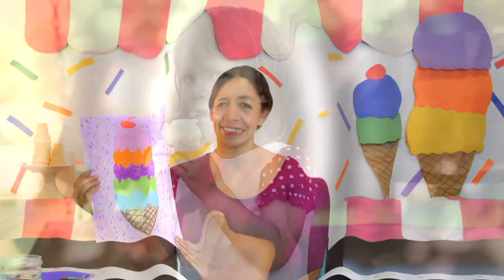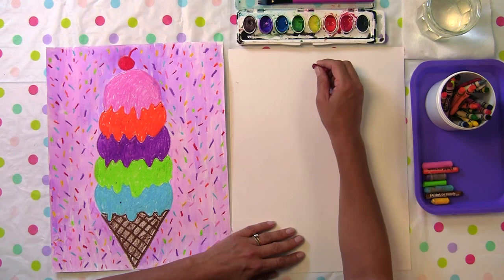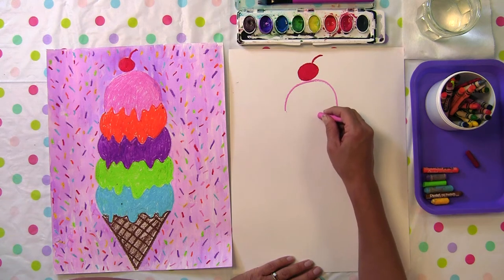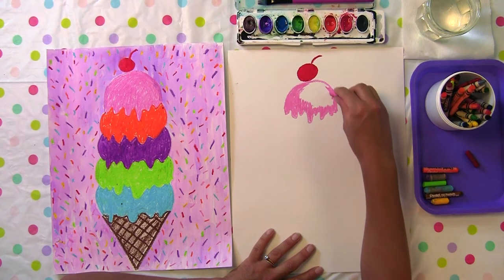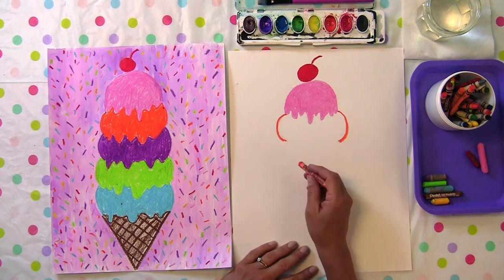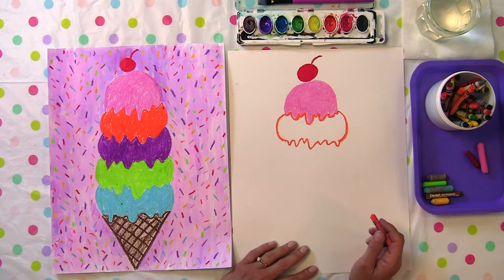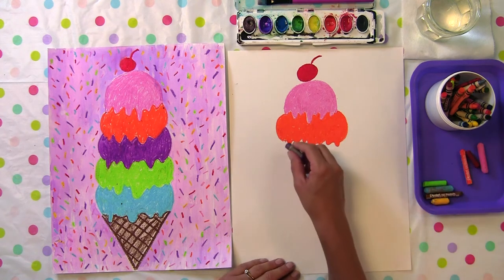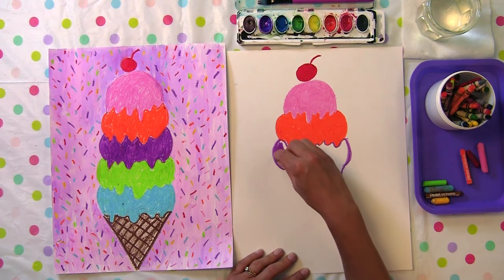Ice Cream Art Lesson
Here's a fun summer art lesson that's easy to follow: an ice cream cone!

The materials you'll need are:
- White paper
- Water color paints and brush and a cup for rinsing your brush